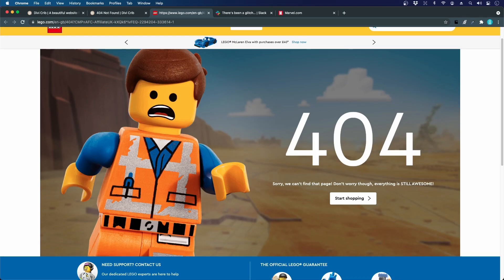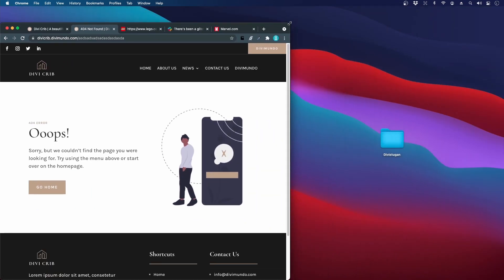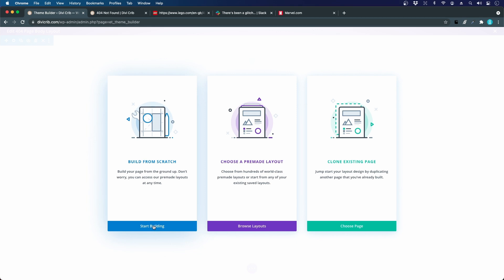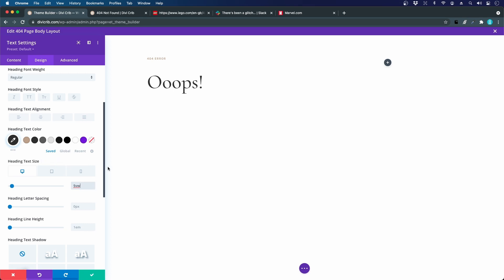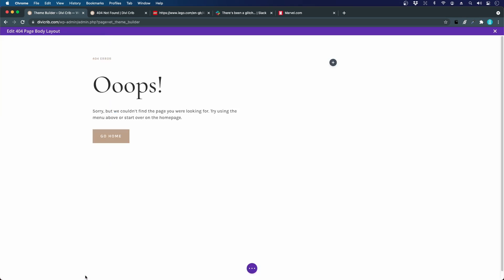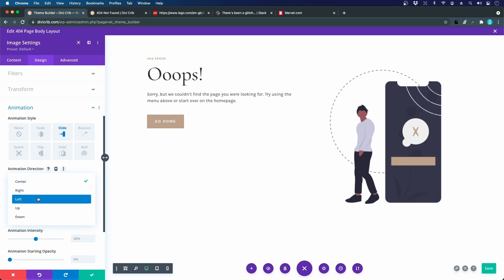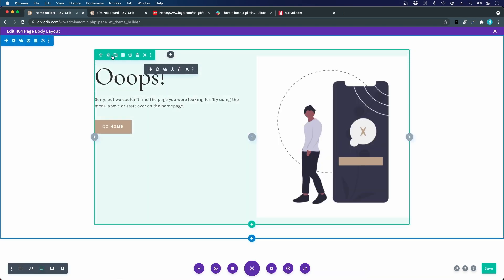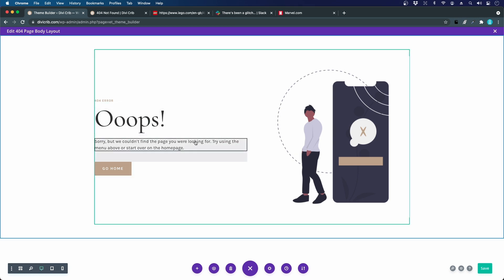7.4 Create a Beautiful 404 Error Page with the Divi Theme Builder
We create a template for the page that appears when someone tries to reach a URL that does not exist; a 404 error page.

* We add an illustration with a subtle animation.
* We use VW (viewport width) instead of PX (pixels) or EM to set the size of the heading 1.
* We use margin:auto to horizontal align the columns.